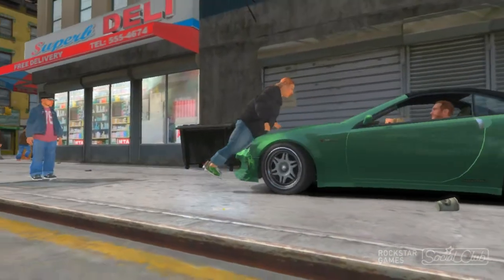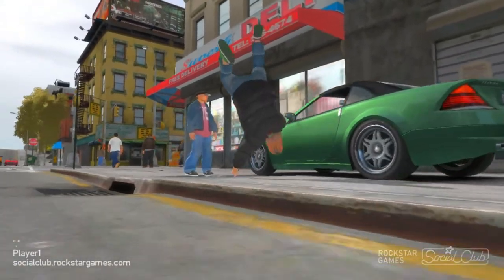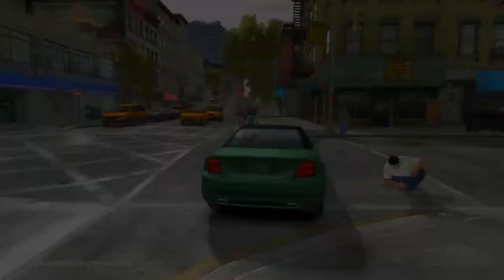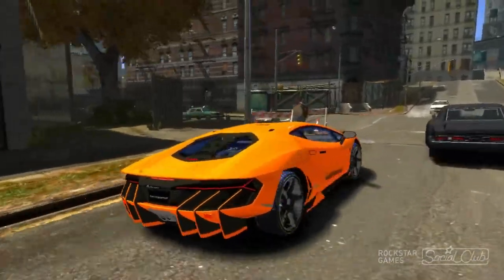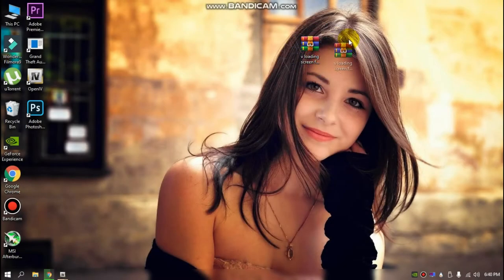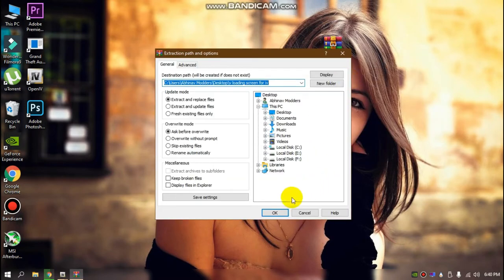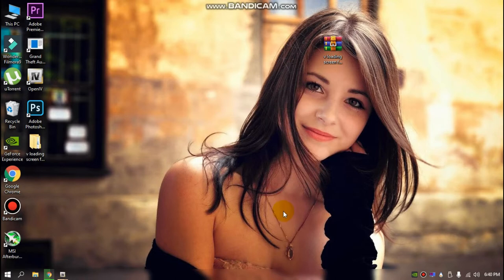GTA IV : GTA V Loading Screen For GTA IV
wait
GTA inside is currently approving my mods
wait for my response I'll update on my community tab

or it's your choice you can download it from  here

▶GT 710 2gb ddr3
▶intel core 2 duo

▶▶FOLLOW ME ◀◀
▶▶parmanent content◀◀

▶abhinavmodders
▶abhinav modder
▶gta sa
▶gta iv
▶gta vc
▶gta 4
▶gta sandreas
▶gta vice city
▶gta 5
▶gta v
▶grand theft auto sandreas
▶gta sa directx 2.0
▶reflectx2.0
▶laura brehm
▶Laura Brehm
▶▶basic contant◀◀

▶reflectx 1.0
▶reflect x1.0
▶installation
▶reflectx 1.0 insatallation
▶gta sa high graphic mod for low end pc
▶low pc enb
▶low enb
▶enb
▶▶my video contain◀◀

▶gta sa high grap[hic mod for low end pc
▶gta sa direct x 2.0
▶gta sa reflect x 1.0
▶gta sa reflect x 2.0
▶gta sa reflection mod
▶gta sa super mod
▶gta sa mods
▶gta sa directx 2.0 2gb ram gameplay
▶reflectx2.0 trailer
▶abhinav modders
▶abhinav modders gta sa mods
▶abhinav modders directx lag fix
▶gta sa direct x lag fix
▶gta sa crash fix